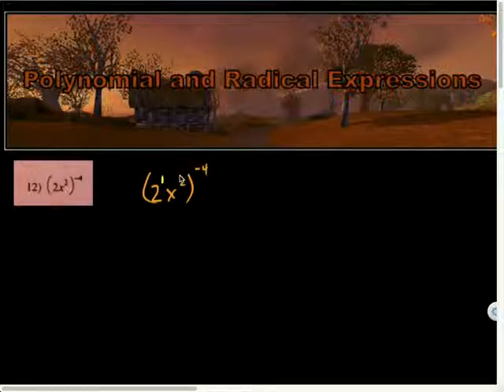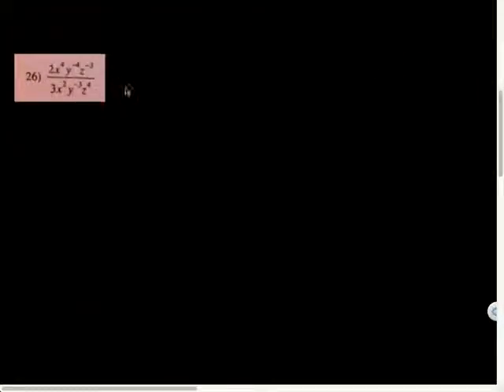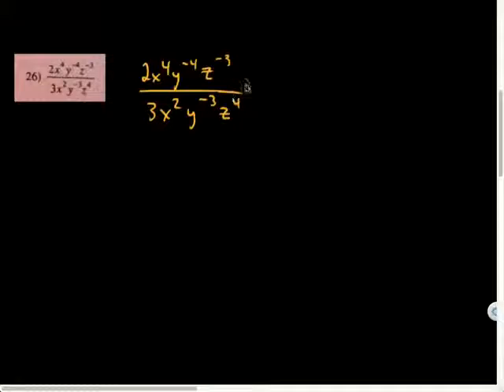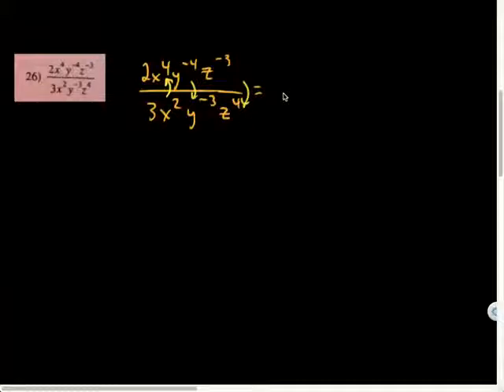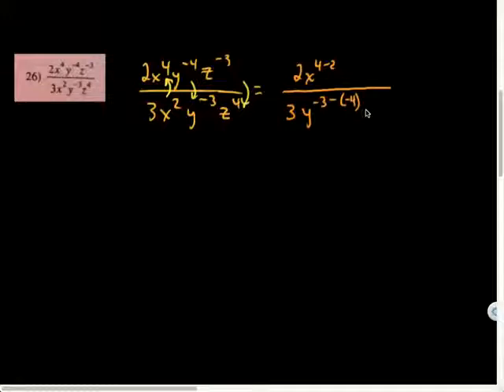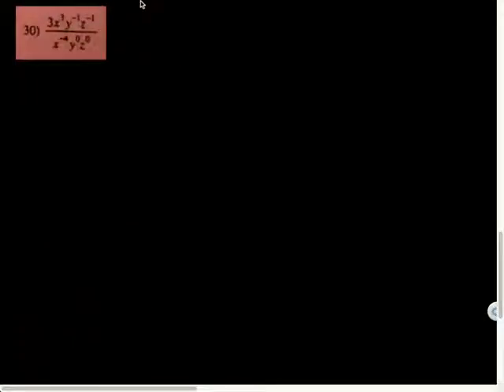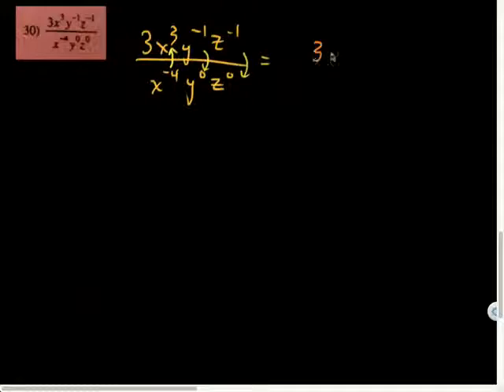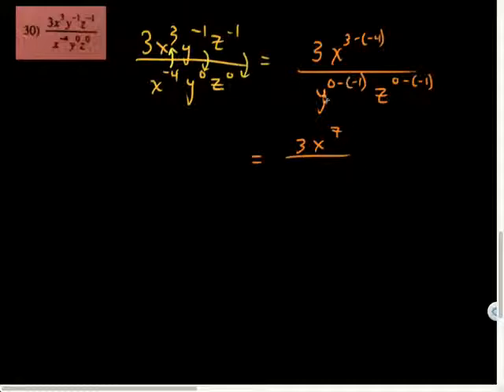Properties of Exponents HW:KPropExpo